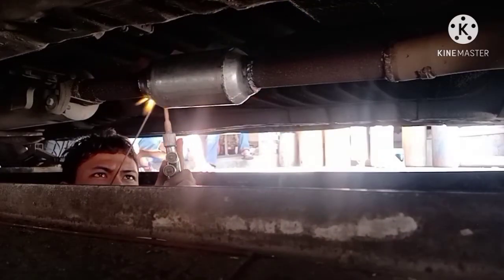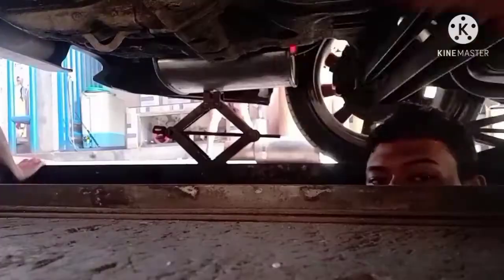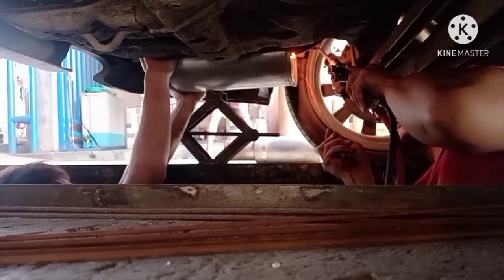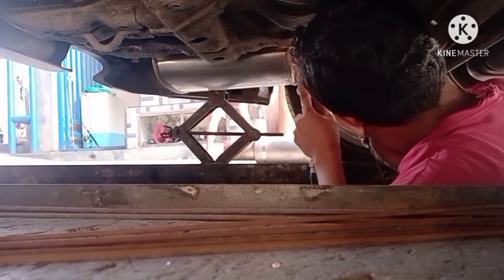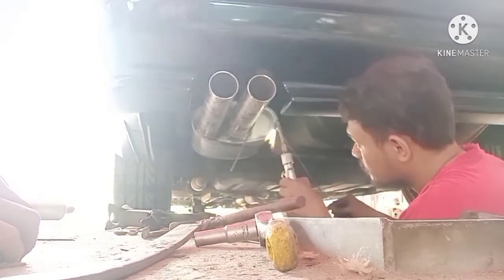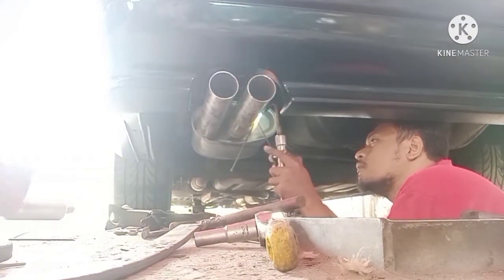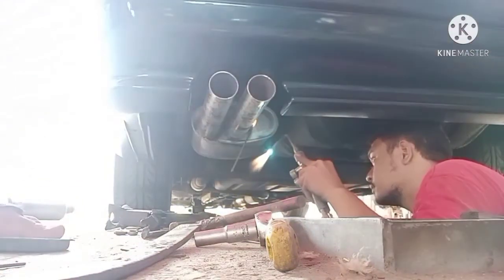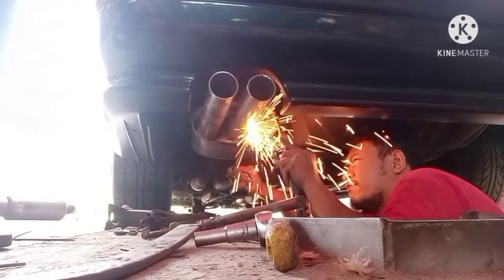modifikasi knalpot mobil suara standar Mitsubishi eterna dari resonator sampe mufller super halus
oke gaes berikut ini adalah proses ganti knalpot mobil standar dari knalpot racing
sebelumnya mobil ini menggunakan resonator racing dan mufler suara ngebas halus karna owner nya mau minta suara yg adem kayak bawaan mobil nya jadi kita ganti Muffler standar dan nambah resonator suapaya suara halus tidak dengung

oh iyaa
bagi kalian yg mau konsultasi masalah knalpot bisa hub kami di
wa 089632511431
atau bagi kalian yg mau langsung ke bengkel bisa searching di Google maps dengan kata kunci NK RACING KNALPOT see you gaess sehat selalu 😂😂